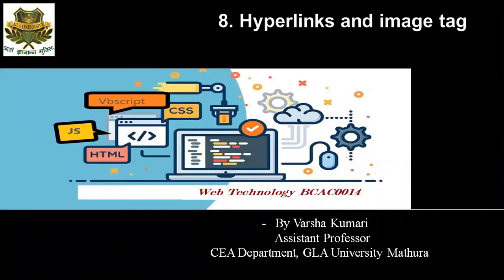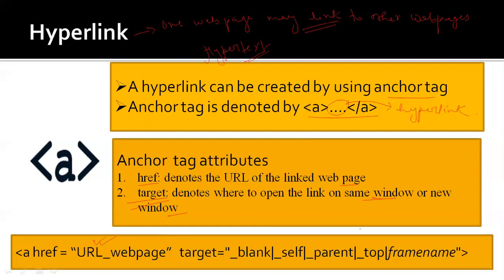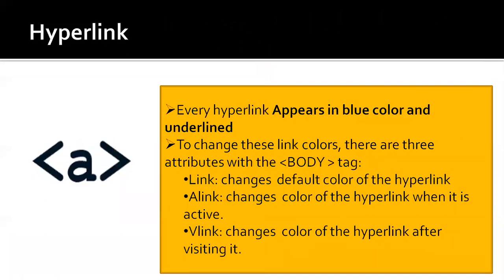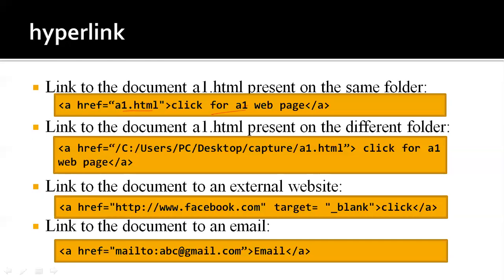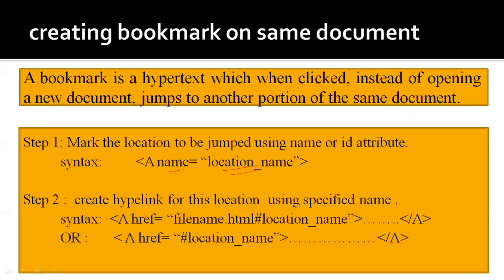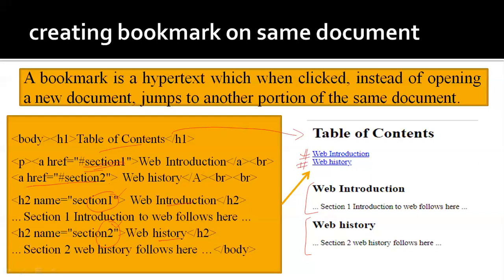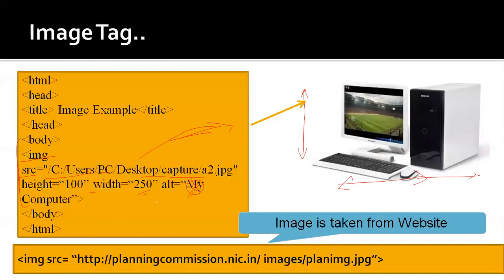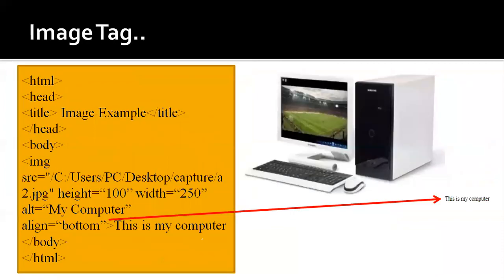8 Hyperlinks and image tag